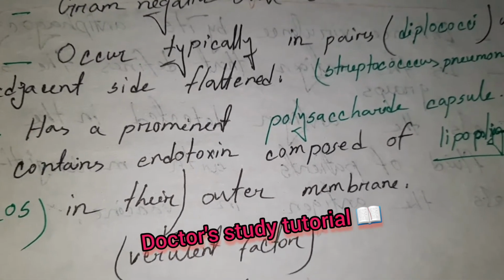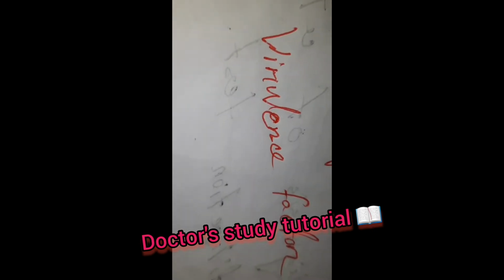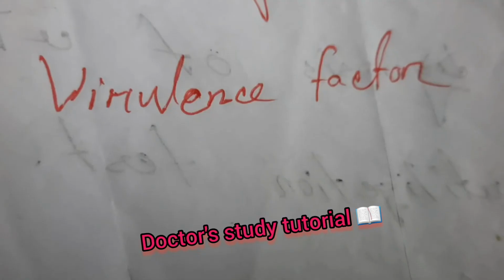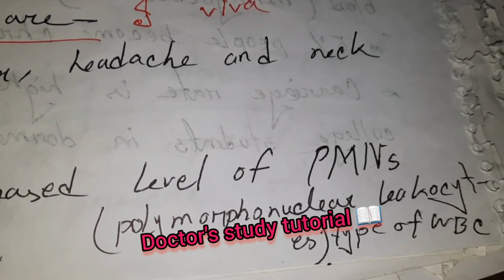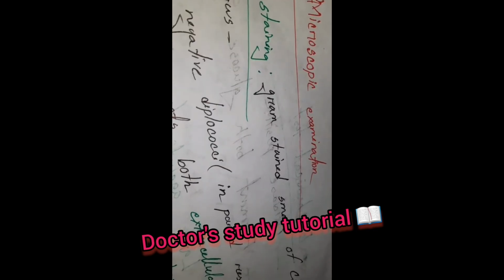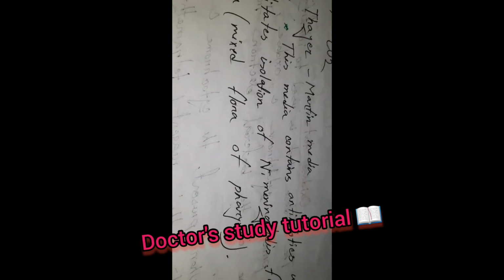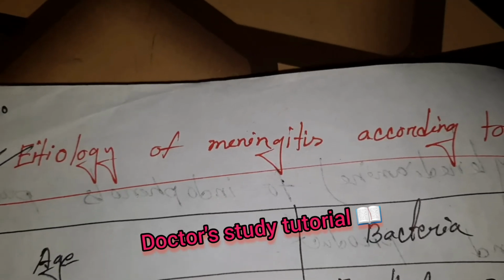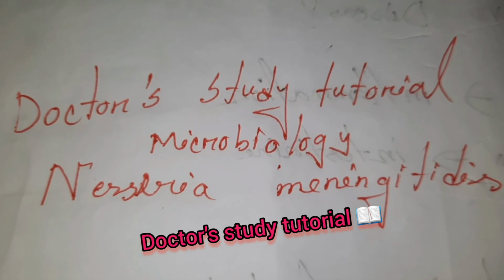⭐neisseria Meningitidis ⭐gram negative cocci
⭐neisseria Meningitidis
⭐gram negative cocci
⭐microbiology
⭐bacteriology
⭐viva questions
⭐written questions
⭐2nd professional examination
⭐Doctor's study tutorial 📖